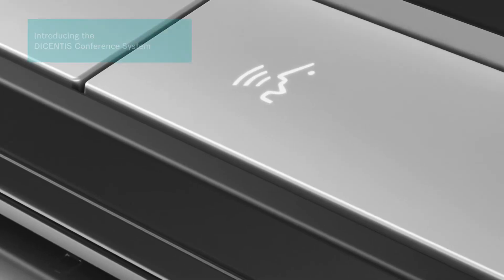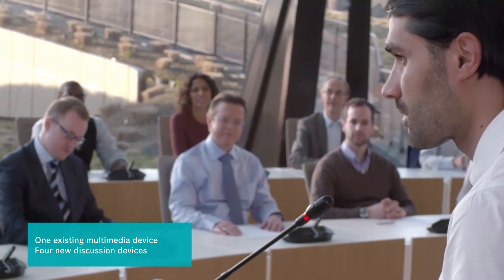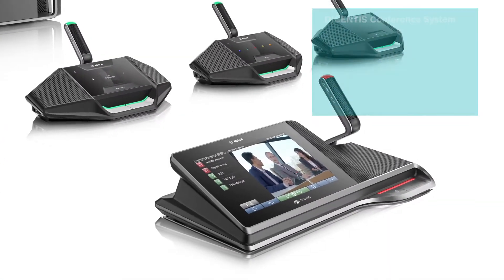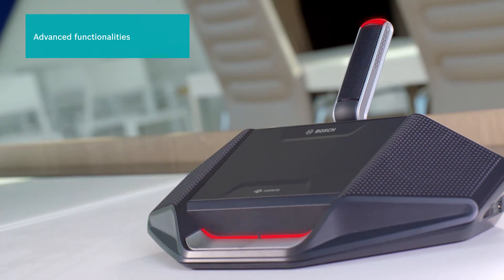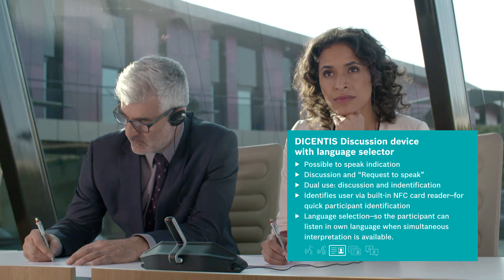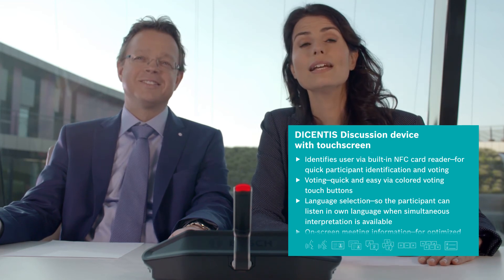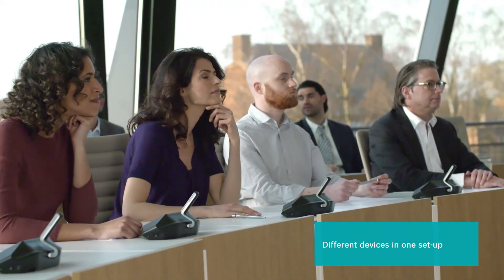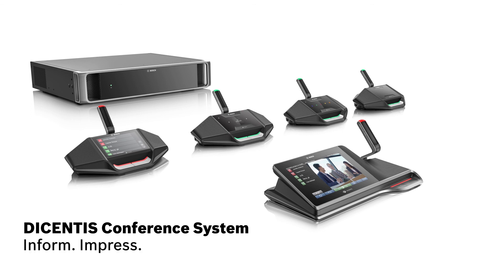Bosch Security - DICENTIS Conference System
Our revolutionary IP-based DICENTIS Conference system is expanding with four new devices. FInd out more about the devices here.